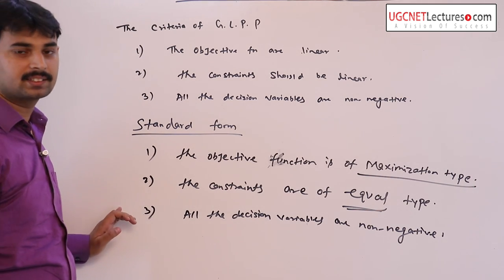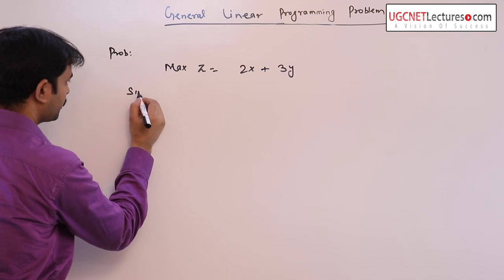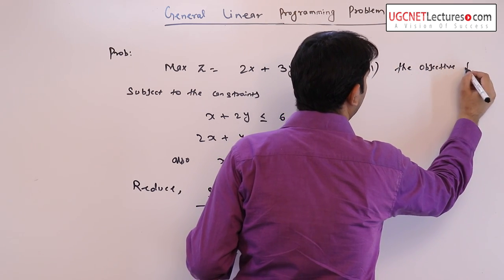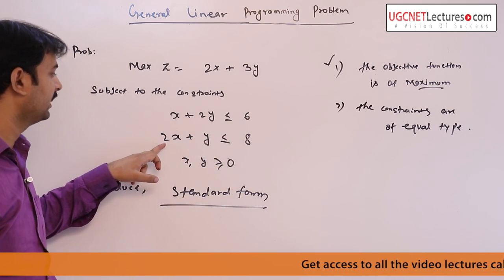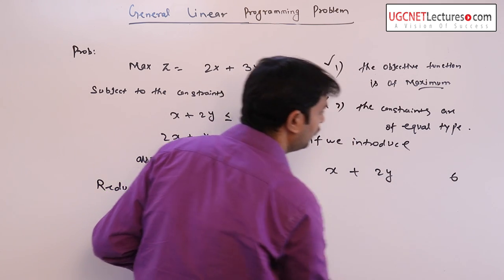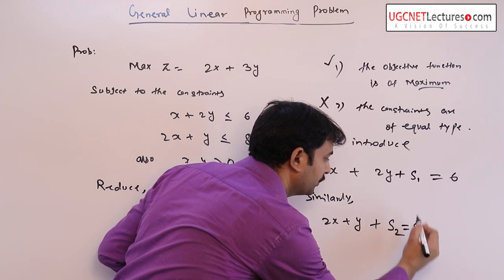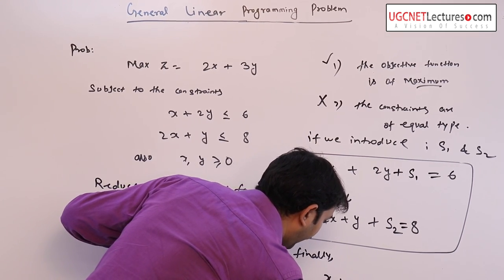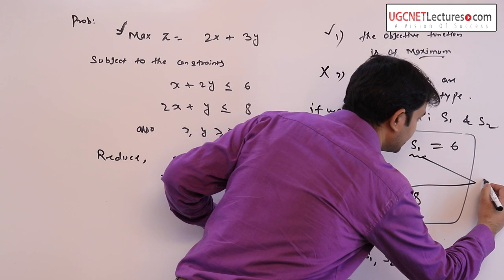Linear Programming - 04 Criteria for General Linear programming problem and Standard form